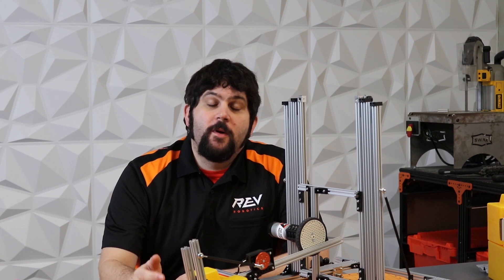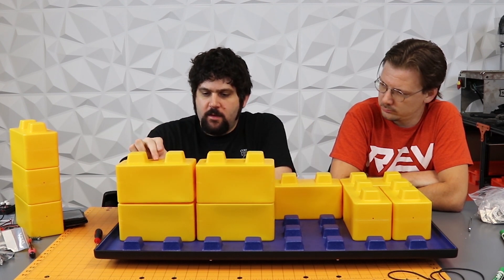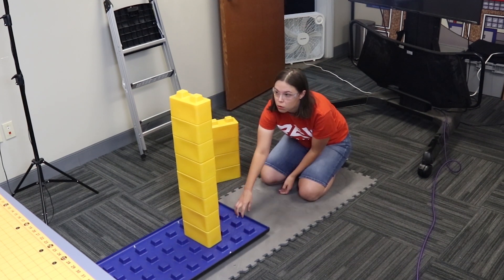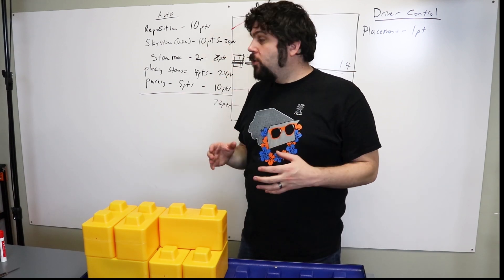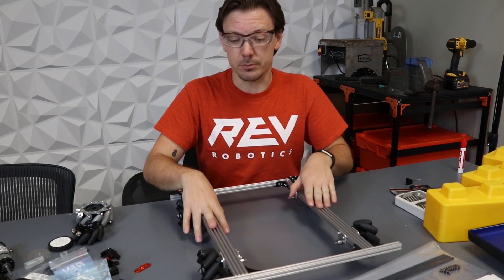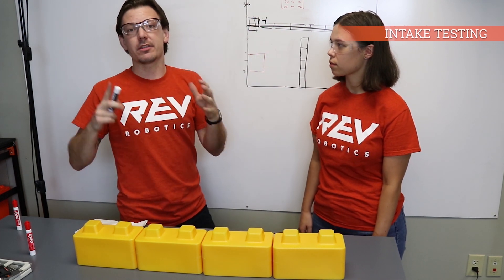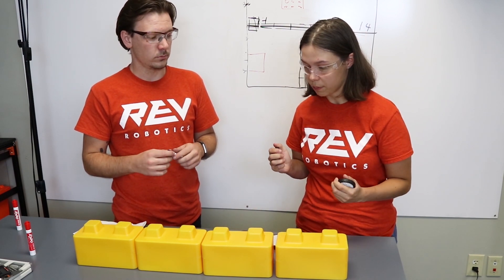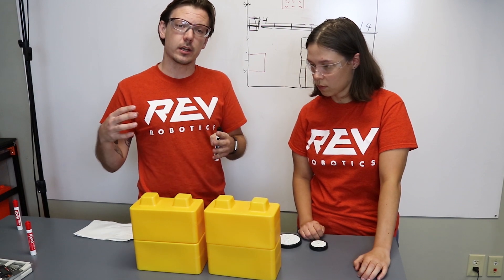FTC Skystone 2019 Prototyping - REV Robotics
Team Ri1W 1.0 isn't doing a build this year, but our good friends at REV Robotics sent us this great prototyping video we thought you would love!
0:49 Game Piece Overview
2:40 Foundation Testing
3:36 Rules Explanation and Breakdown
8:03 Drivetrain Prototyping
9:19 Intake Design Discussion
10:58 Pinch Intake Prototyping / Testing
13:09 Wheel Intake Prototyping / Testing
15:03 3-Stage Lift Prototyping / Testing
16:12 Final Thoughts

Have your own prototype video? We would love to have you send them to us to be considered for featuring on the channel!